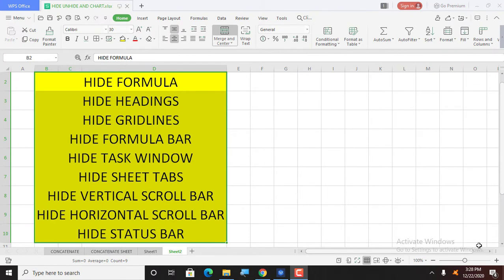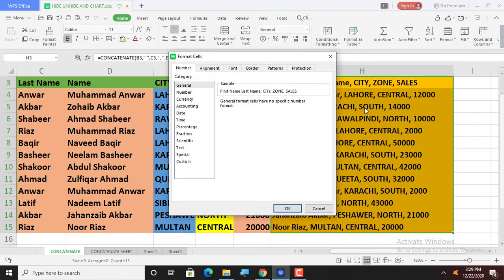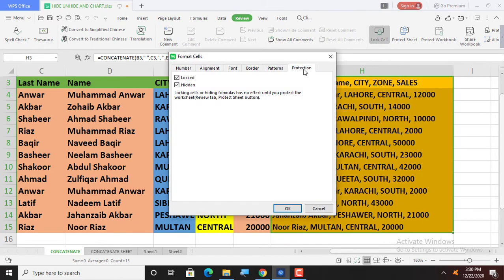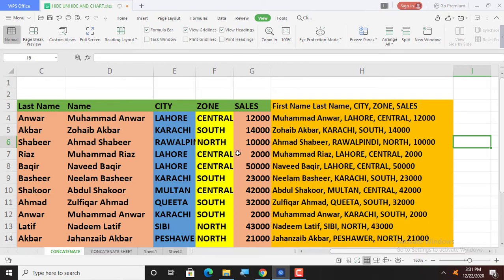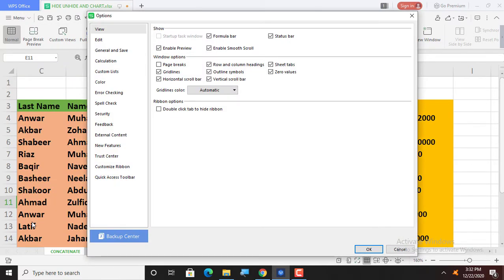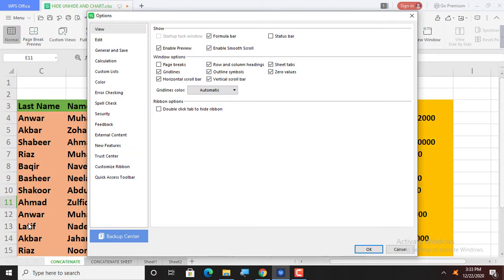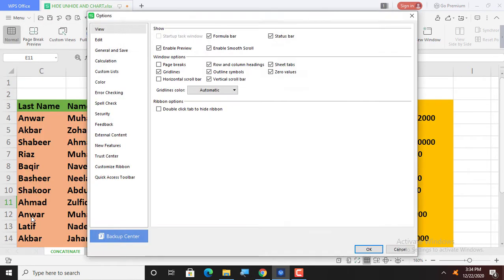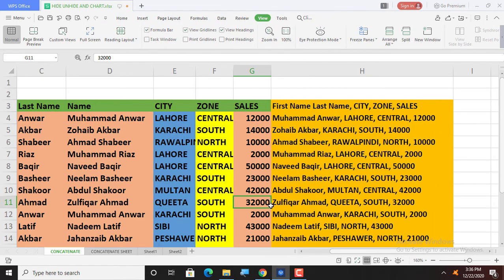Hide unhide formula headings gridlines formula taskbar task window sheet tab scroll and status bar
Excel Sheet Formatting How to hide unhide formulas - in this tutorial we will learn about how to protect formulas in excel and how to hide formulas in excel. This video also explains how to hide, headings, gridlines, formula bar, taskbar, task window, sheet tabs, scroll bars, and status bar. The purpose of this video is to make your excel sheet more presentable. Also, it will improve the look and feel of the sheet.

For more informative videos